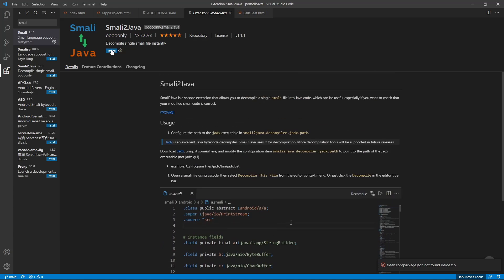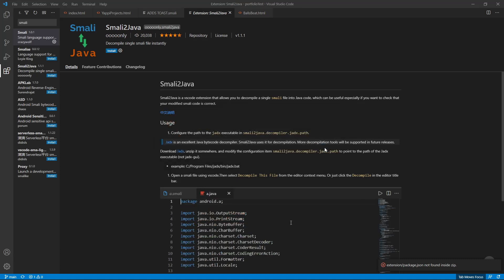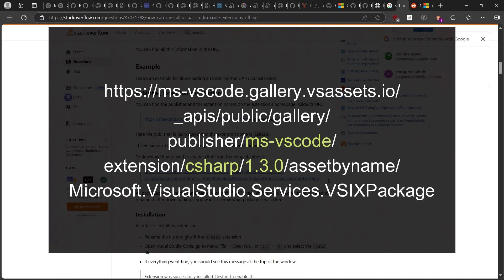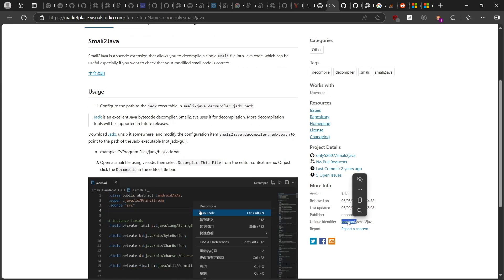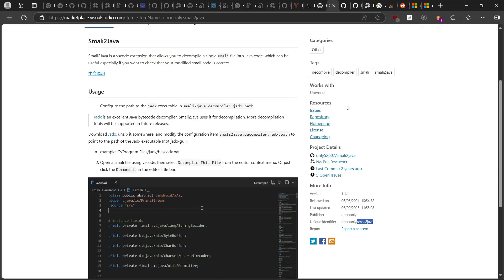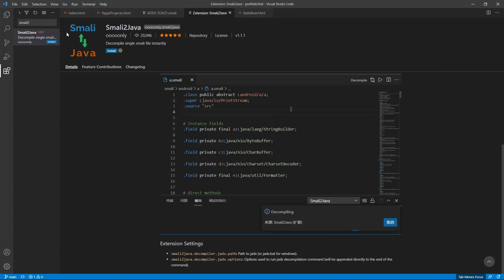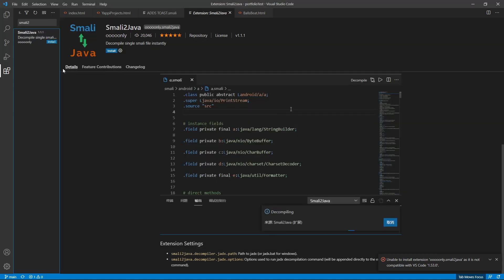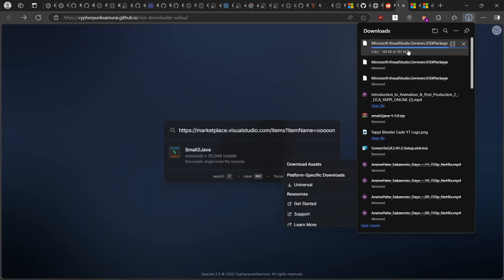Download Any VS Code Extension | VSIX file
This video teaches you how to easily download any vs code extension to a vsix file.